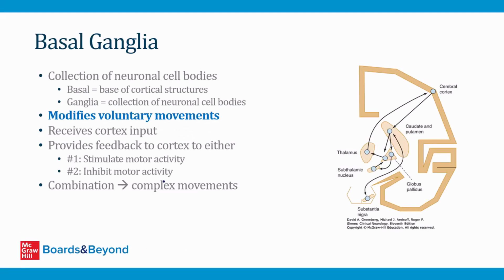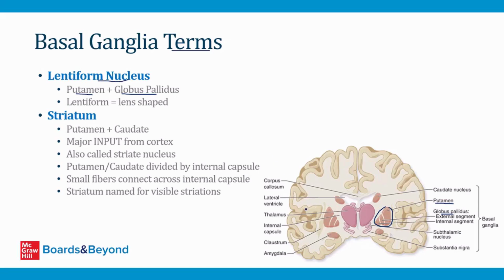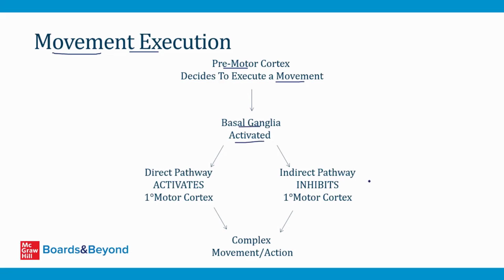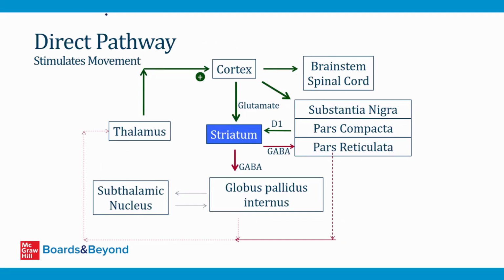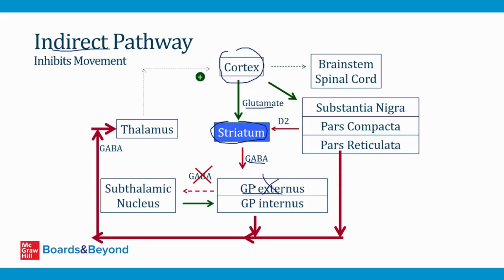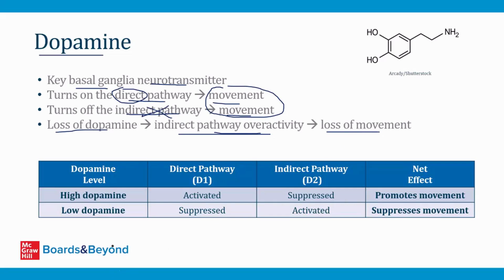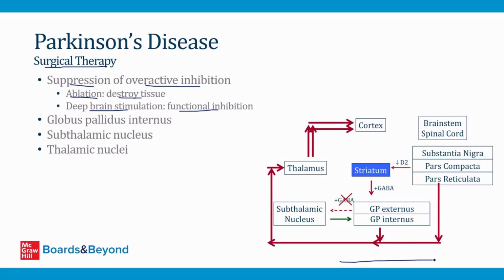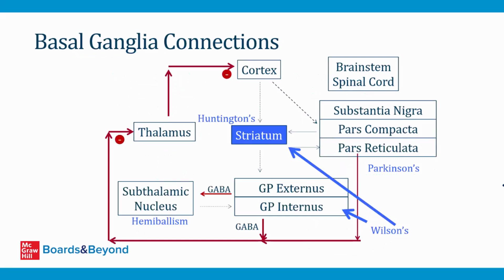Neuro 2.12 Basal Ganglia (2025)